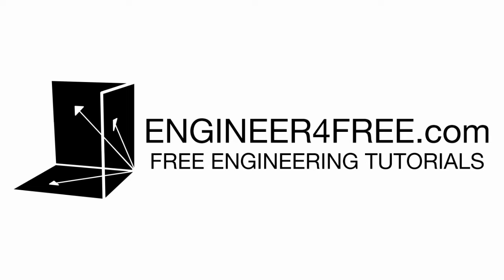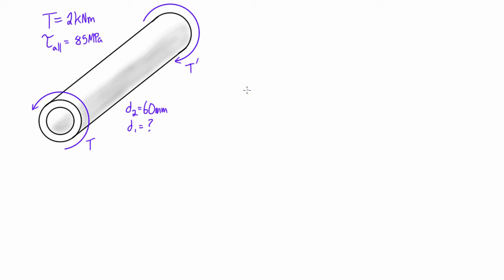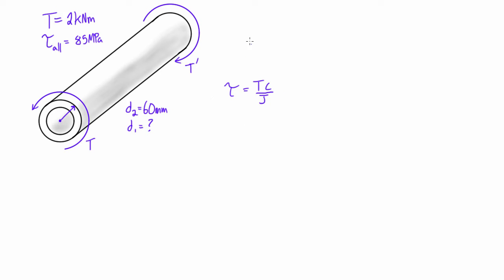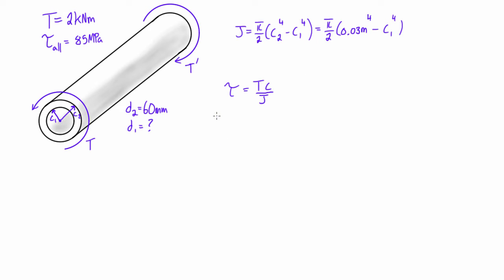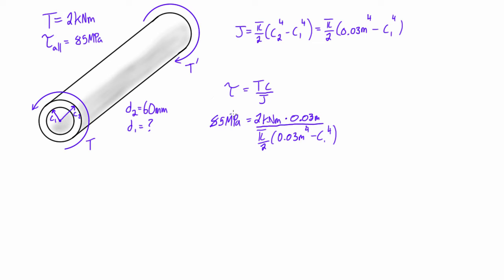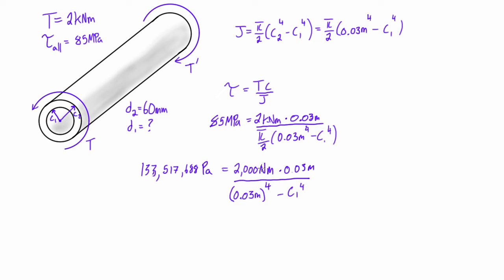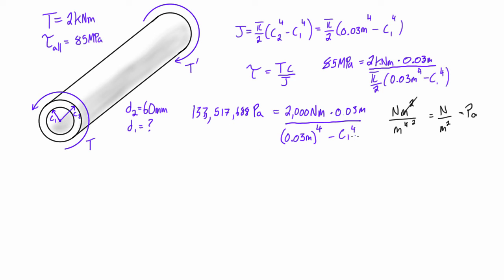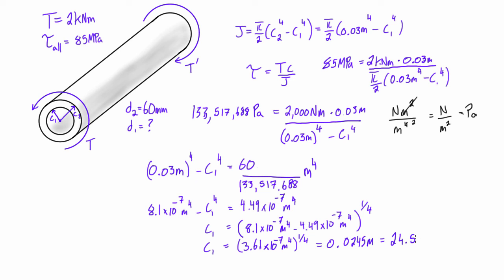Find the minimum inner diameter of a hollow circular shaft in torsion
This mechanics of materials tutorial shows how to find the minimum inner diameter of a hollow circular shaft in torsion.